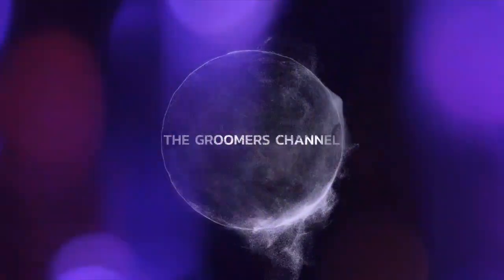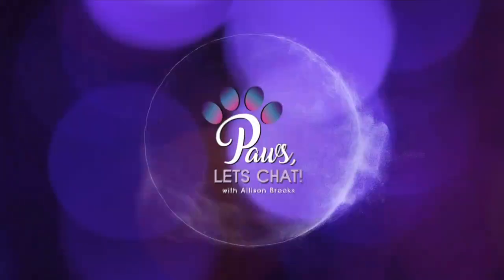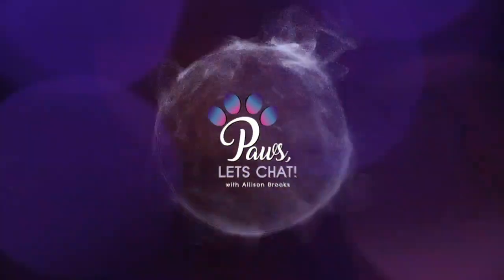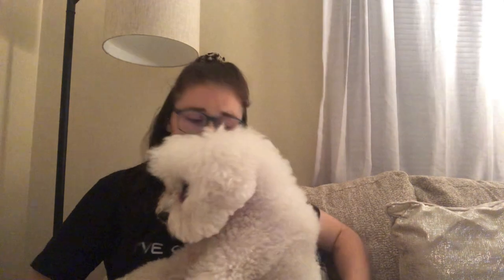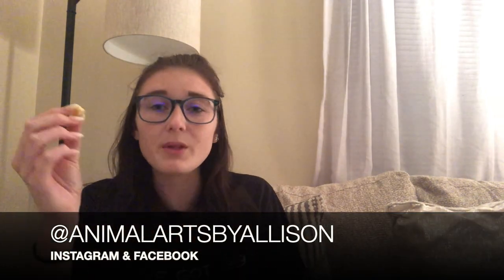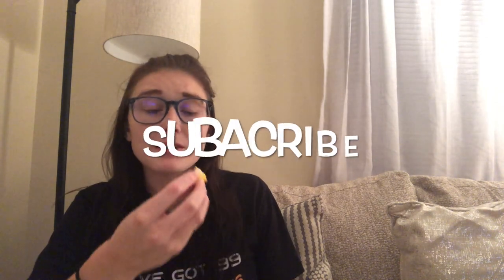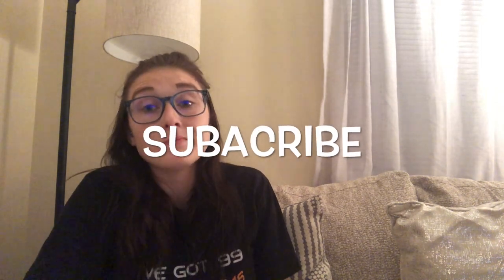Curly Coated Breeds Prep Work Simplified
Sorry about the sass lol But you all asked for this video so here it is! Chances are there is something you are doing wrong or something you could do better when you prep your curly coated dogs for grooming and here is all the secrets I know I can help you with! ALSO yes. I was so tired when I was editing this lol But I'm not fixing it haha it's ok! I'm not perfect!